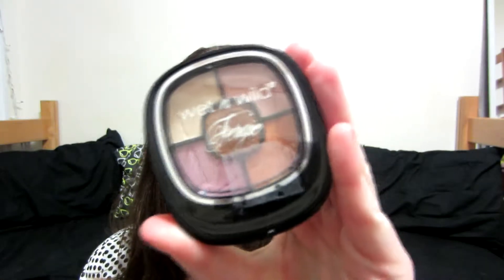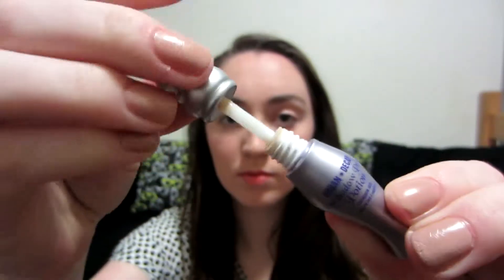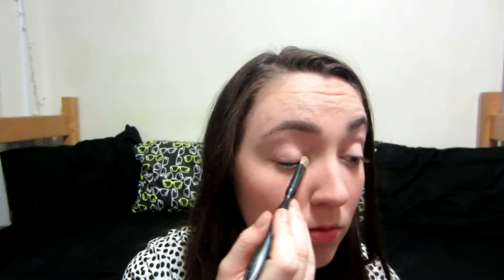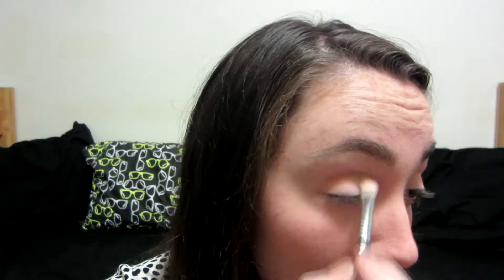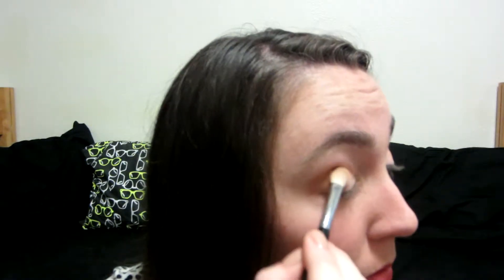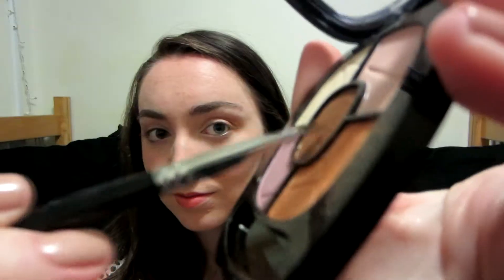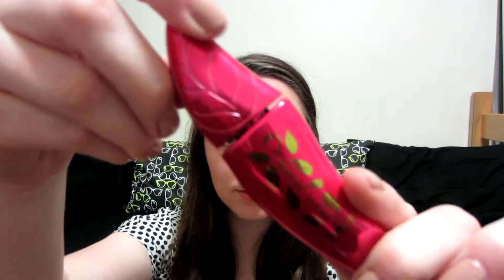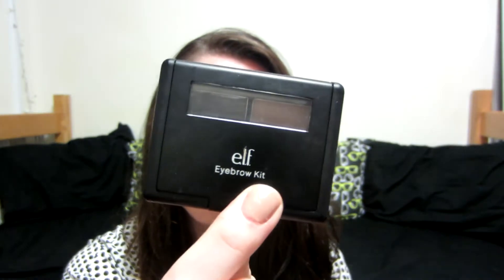Tutorial: Orange Eyeshadow (Wet n Wild Fergie Newport Nights Palette)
Products Used:
Wet n Wild Fergie Centerstage Photo Op Eyeshadow Palette in Newport Nights (Limited Edition)
L'oreal Lineur Intense Felt Tip Liquid Eyeliner
Physician's Formula Organic Wear Fake Out Mascara
ELF Brow Kit in Medium

What I'm Wearing:
Nails: Revlon Colorstay in Trade Winds
Lips: Revlon Lip Butter in Juicy Papaya
Blush: NYX Creme Blush in Natural
Top: Joe Fresh